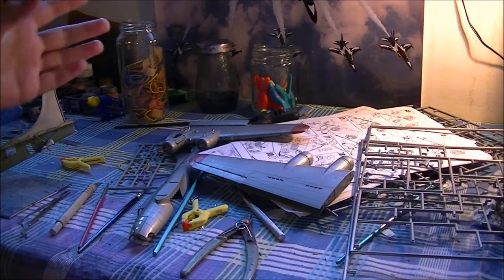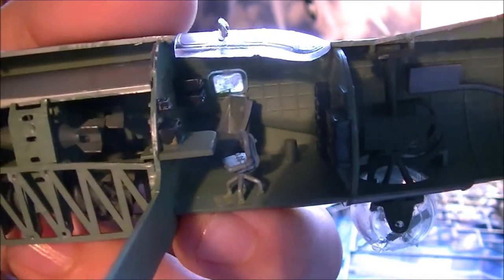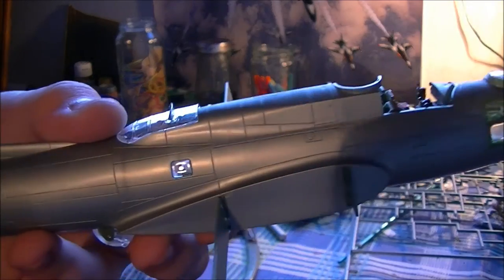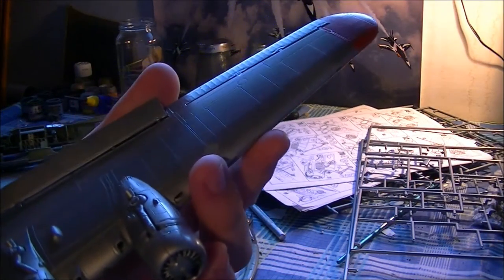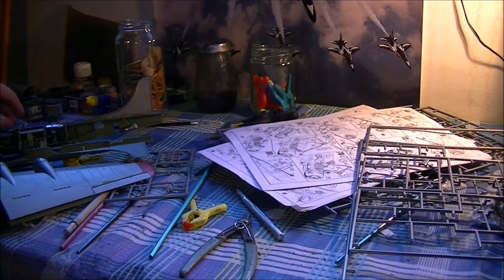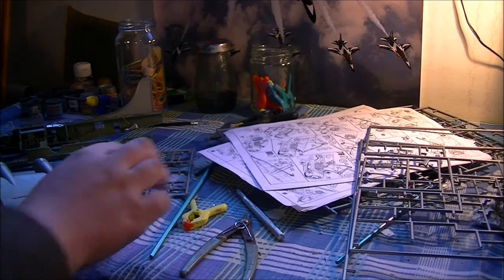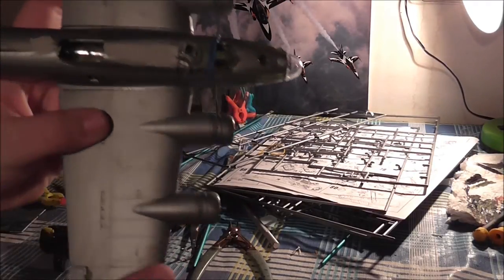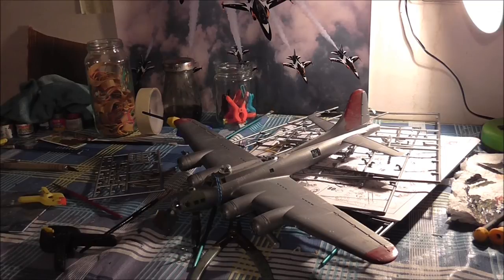Revell 1/72 B17 Update 2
Part 2 of the B17 build. This part shows the interior finished and the fuselage and wings being added to the kit.